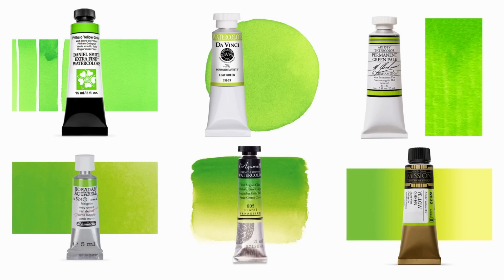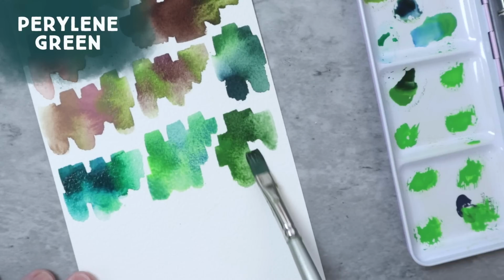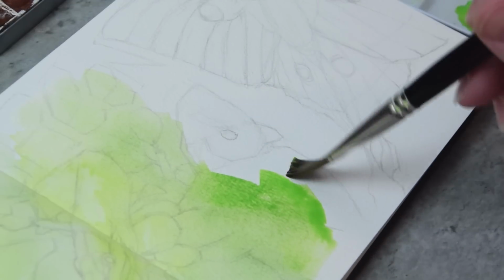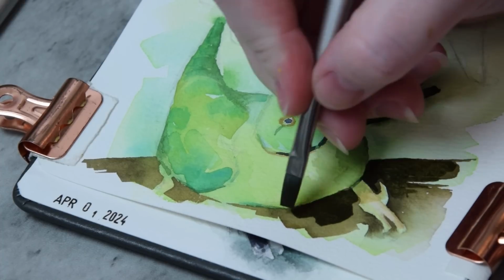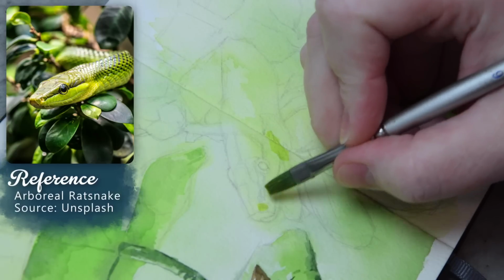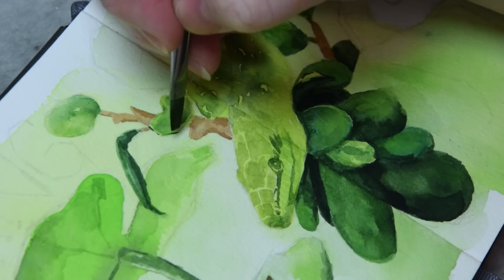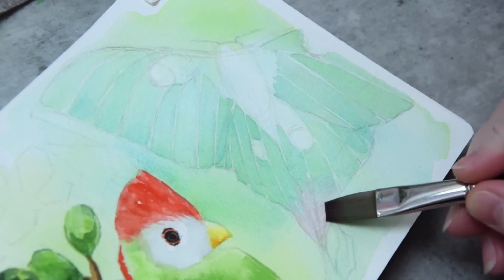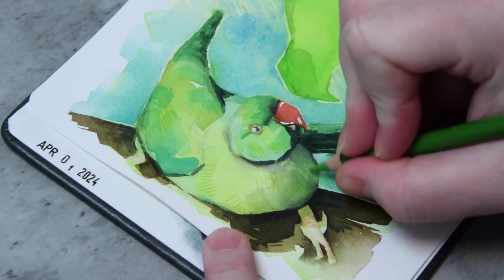Can I Learn to Enjoy BRIGHT GREEN? | Least Favorite Color Study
Today we're looking at bright, vibrant green in watercolors - one of my least favorite colors! Can I learn to enjoy painting with it? Let's find out!

* Denise's Palettes *
I have created watercolor palettes in collaboration with Da Vinci Paint Co. Your purchase of these palettes and other purchases made with the affiliate links below helps to support two small businesses:

* Supplies *
Mission Gold Yellow Green
Paul Rubens Set of 24
Silverwhite Size 6 & 10 Bright
Jackson's Studio Synthetic, 1/2" Flat
Swedish Dish Cloth
Colored Pencils
White Gel Pen

Unless otherwise noted, I am using my favorite supplies listed below.

Favorite Paper: Arches Cold Pressed Watercolor paper

Favorite Sketchbook: Etchr Perfect Sketchbook

Favorite Brush: Silver Black Velvet Size 8 Round

Filming & Studio Equipment

You can find more of my favorite supplies and studio equipment

* Timestamps *
0:00 Intro
2:08 Swatching
5:04 Sketchbook Spread
7:29 Parakeet
9:32 Frog
12:13 Snake
14:58 Turaco
16:38 Moth
18:47 Background
19:51 Details

* Captions *
Captions will be uploaded as soon as possible.

* Music *
New Car by Rex Banner